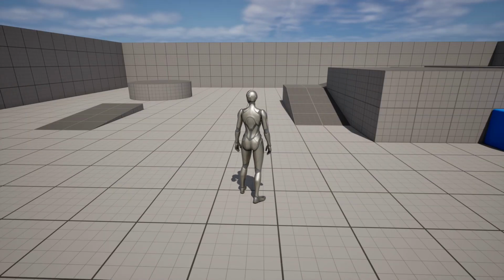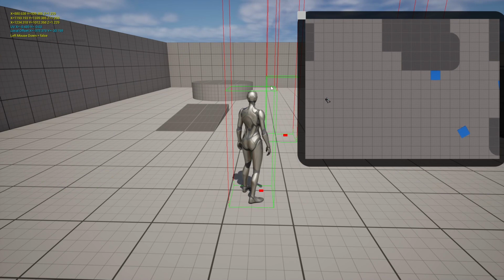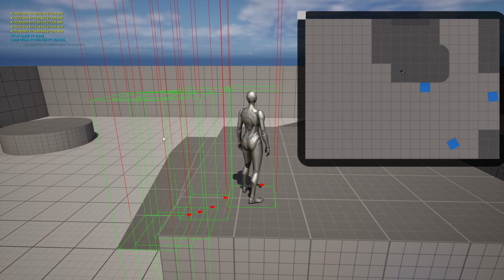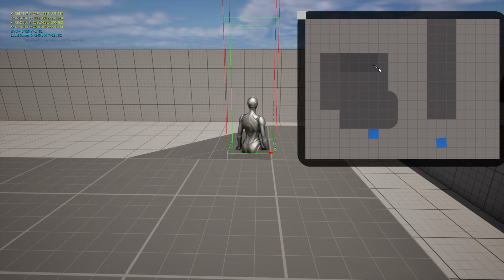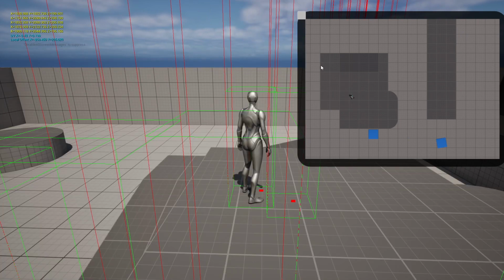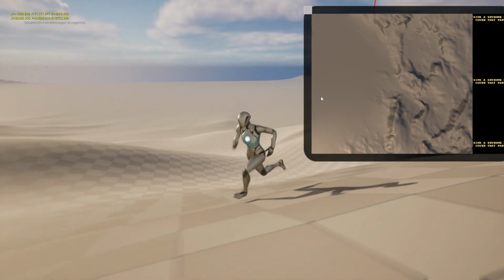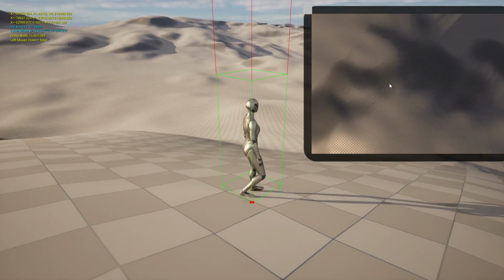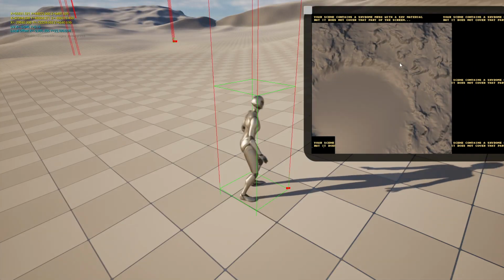WIP - PZ Dev Tools - DevTeleport - MiniMap Panning, Zoom, Teleport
I now have the Minimap working to pan the map around (Left Mouse click and drag) + Teleporting to the mouse cursor location (Right Mouse button).

Some issues with Box location vs offset of Pawn (getting stuck in the ground), and also World Partition Collision missing in unloaded areas, so I don't know where to place the character.